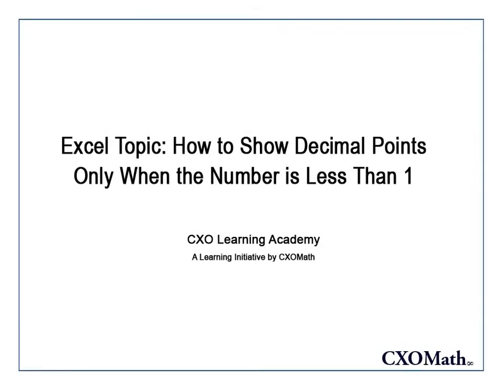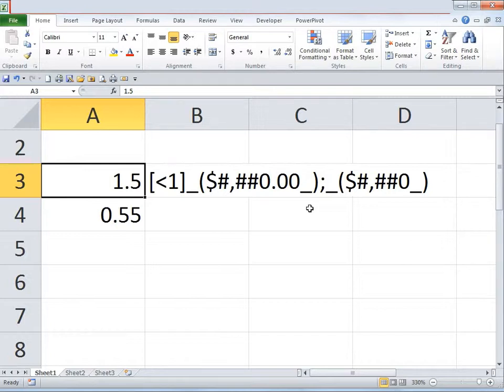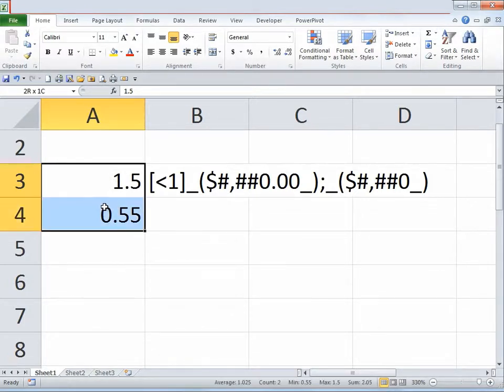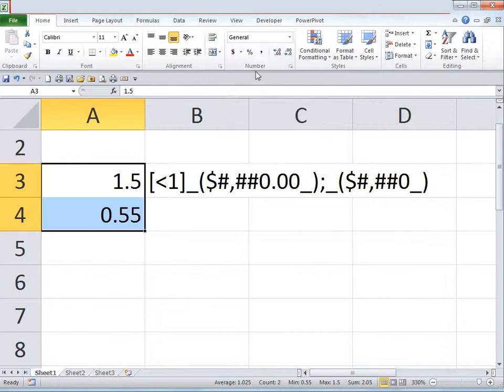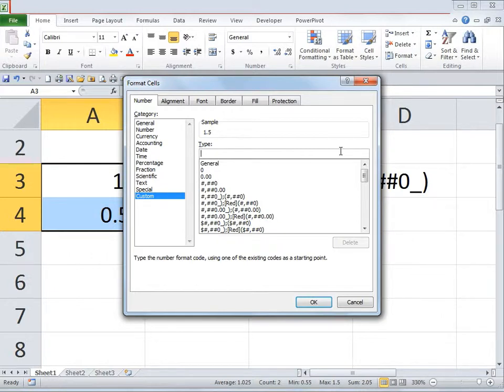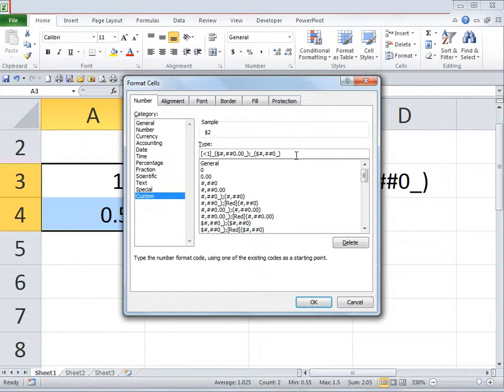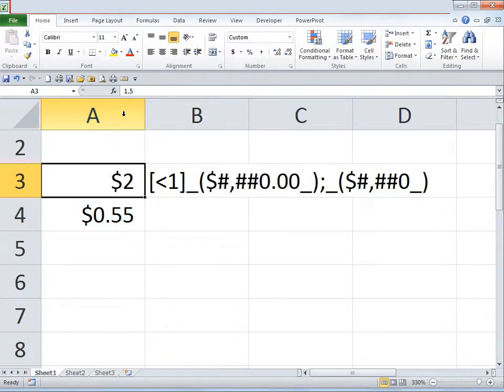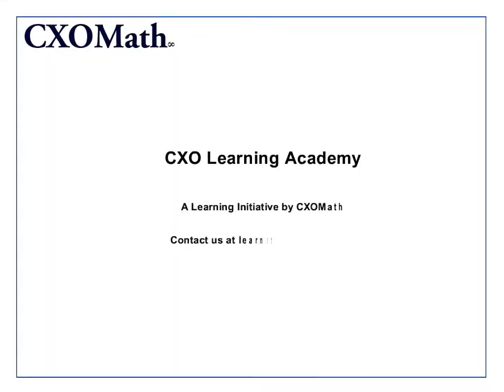Excel 2010 - Customizing numbers display- Show Decimal Points Only for Numbers Less Than One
Microsoft Excel 2010 allows flexible numbers formatting. This video illustrates how to display decimal points for number which are between 0 and 1 - its a small but useful tip